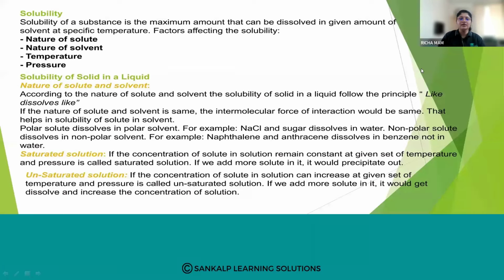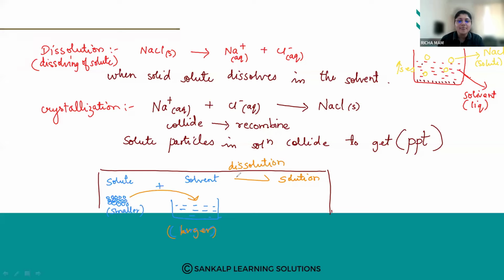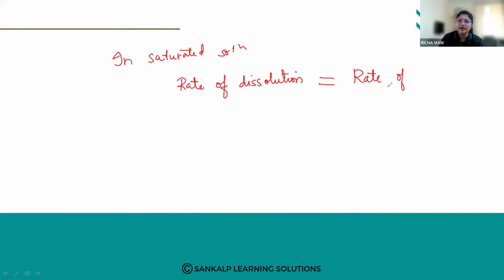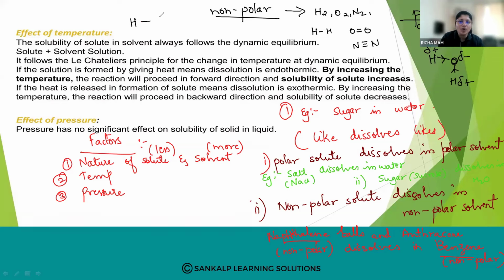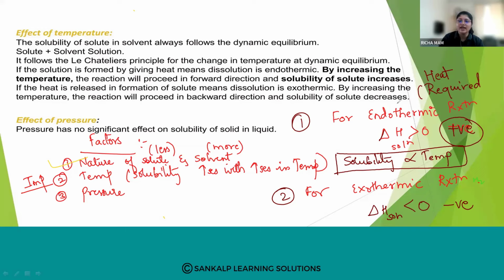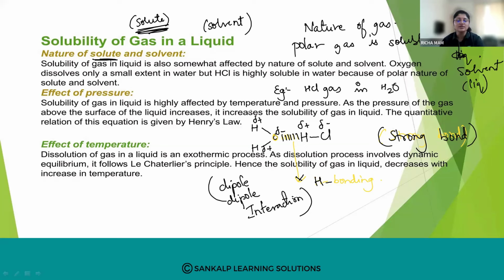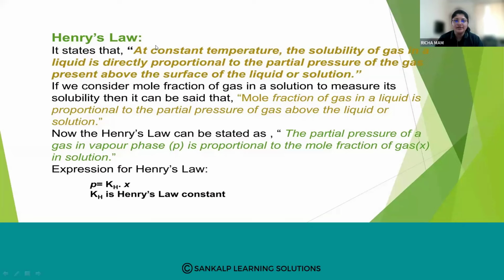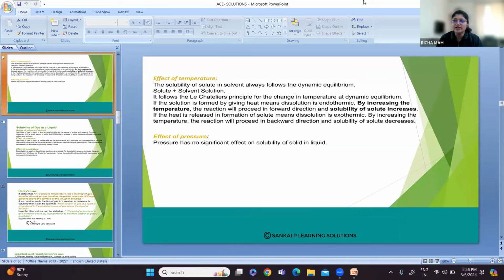Solutions - Solubility - Chemistry - Session 3